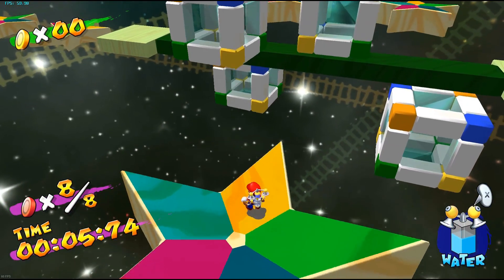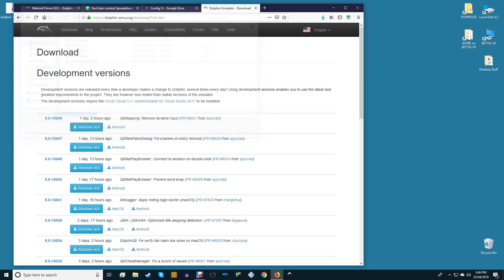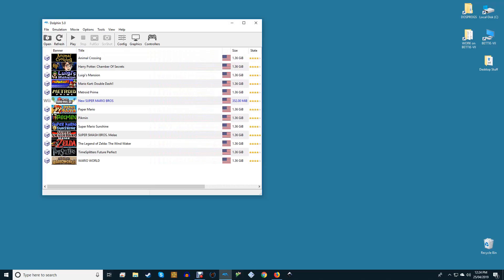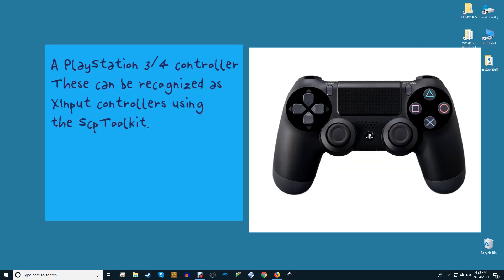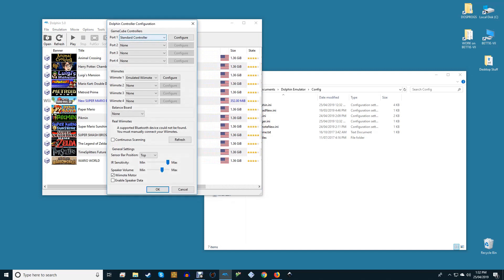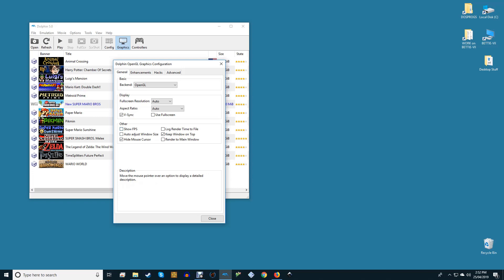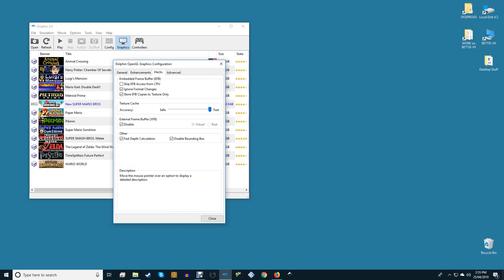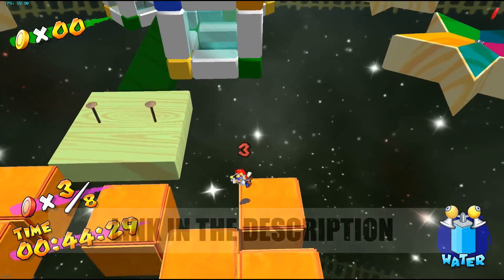Ultimate Guide to Dolphin Emulator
The GameCube and Wii are two of the best games consoles ever made, so it's only right that Dolphin emulator - which emulates both consoles on PC - is one of the best emulators ever made. Our ultimate guide to Dolphin will show you how to get it up and running, get the best settings, configure controllers, tweak the graphics to really make Mario pop, and more!

1:25 Install Dolphin on your PC
5:18 Configure Controllers in Dolphin
8:12 Guide to Graphics Settings
12:44 Enhancements

How to use the Official GameCube Controller Adapter
for Wii U in Dolphin

How to Play Wii Games on Ubuntu with Dolphin

The Comparison Guide for the Best Gamepad for PC Gaming